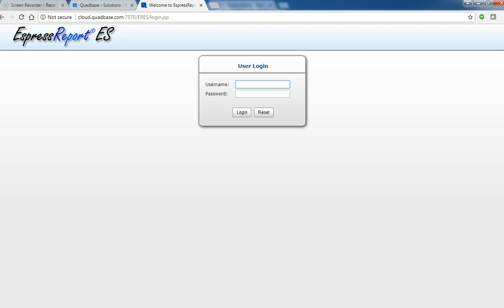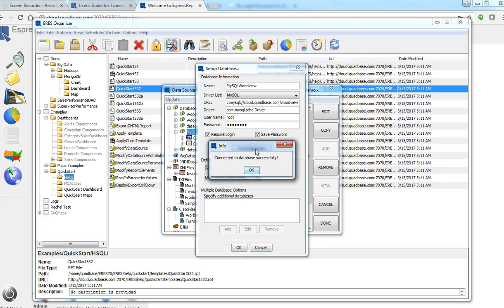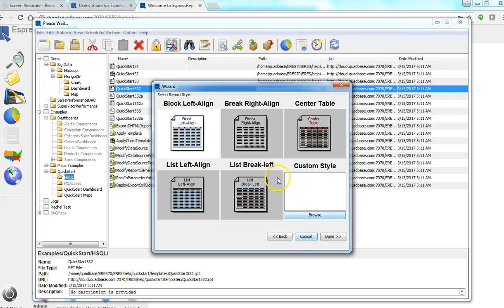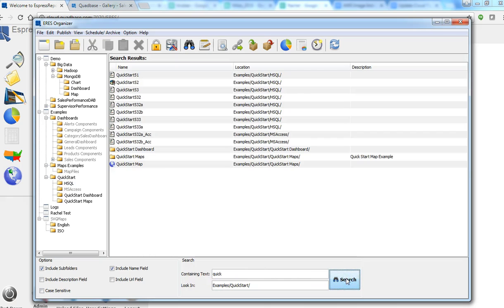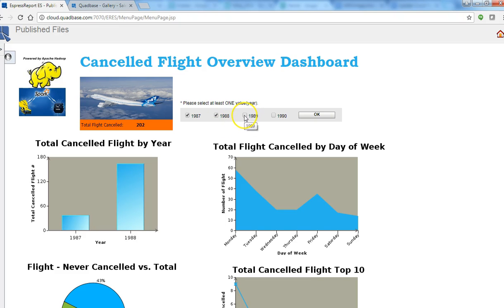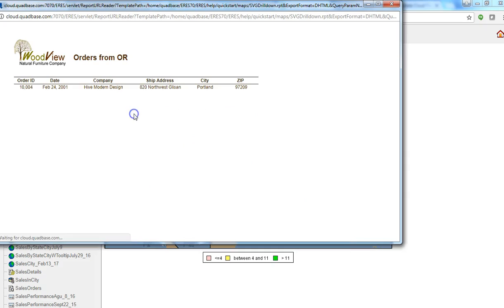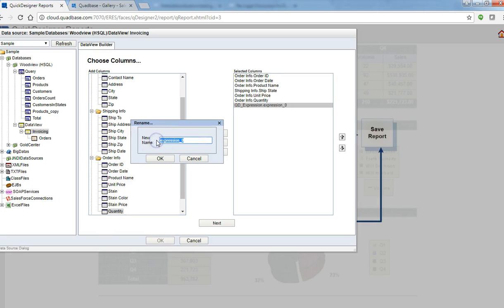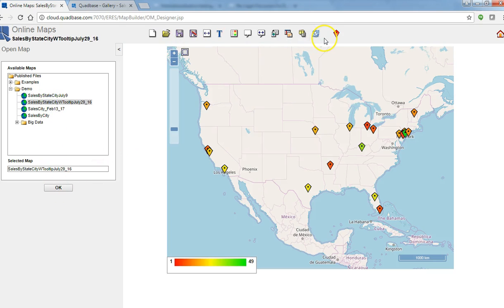Introduction to EspressReport ES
This video showcase the basic features of EspressReport ES and demonstrates the steps used to create a new report, chart and ad hoc report. It also goes through several basic features such as data source management, scheduling, and user management.

EspressReport ES (Enterprise Server) provides a powerful, centralized business intelligence reporting architecture for enterprise information and delivery. With built-in report publishing, business intelligence dashboards, ad-hoc reporting and analysis, end-to-end security, and drop-in Java EE deployment, EspressReport ES empowers users and provides a robust operational reporting, data visualization, and data analytic solution for the enterprise.